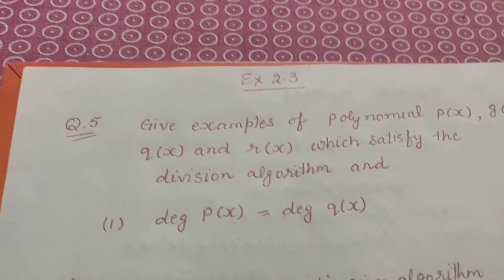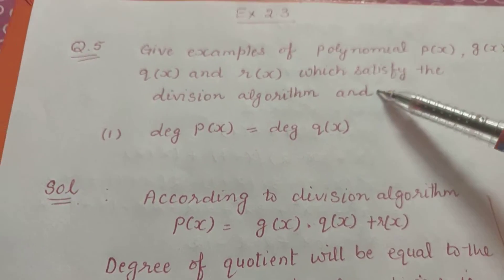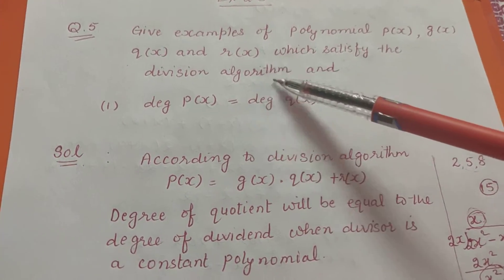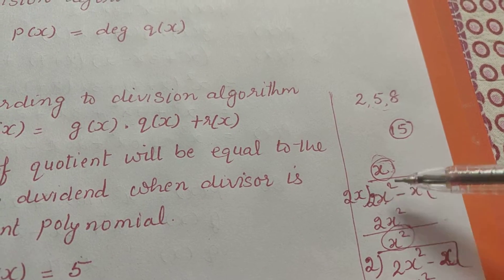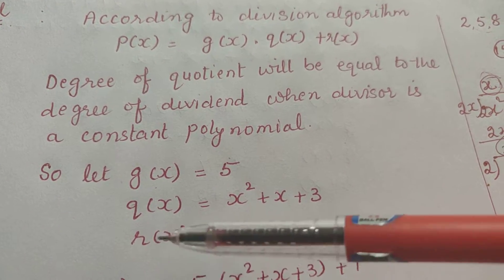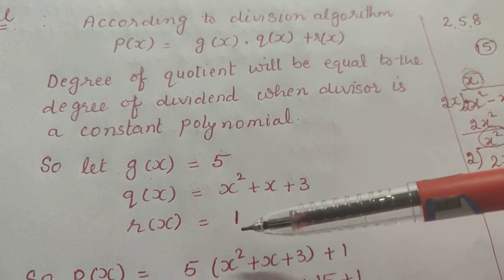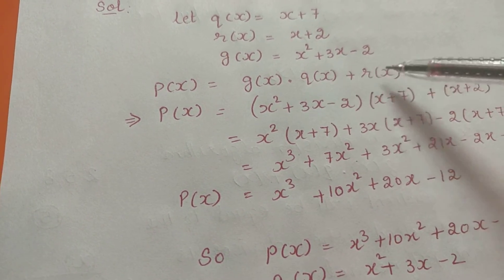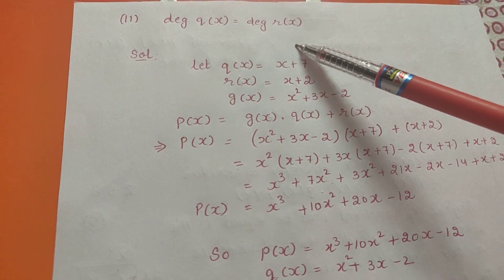Polynomials satisfying division algorithm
Examples of polynomials satisfying division algorithm